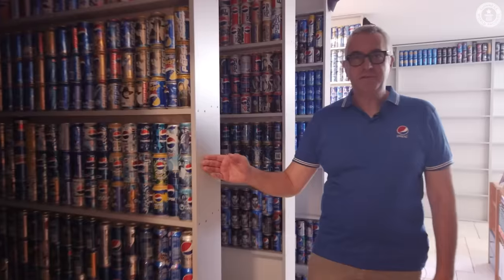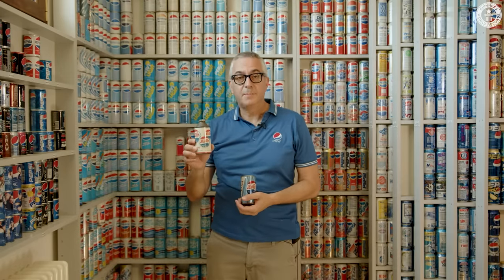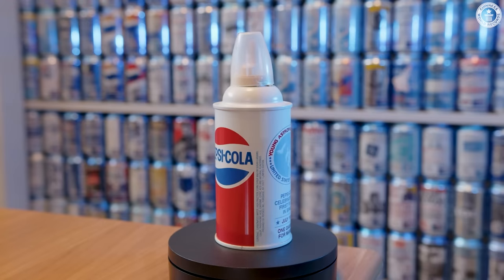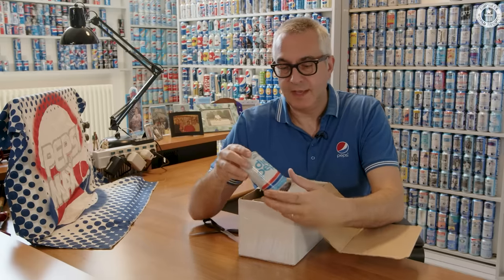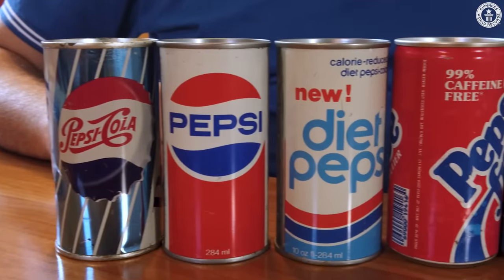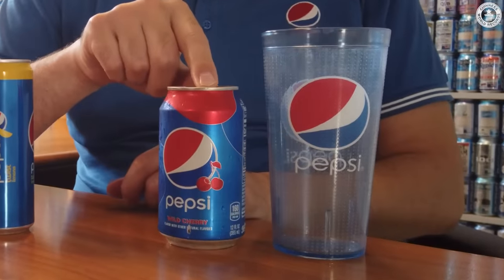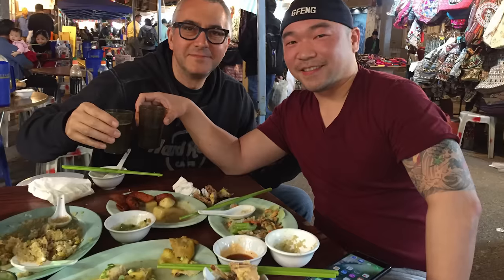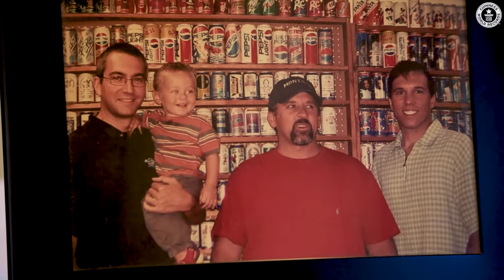He Has Over 12,000 Pepsi Cans! - Guinness World Records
Christian Cavaletti (Italy) began collecting Pepsi cans in 1989, and now has a collection of over 12,000 unique cans.

As well as having the largest collection of Pepsi cans, Christian also holds the record for the 'largest collection of soft drink cans - same brand'.

Nowadays, he has trading partners around the world in the USA, Mexico, Hong Kong, Thailand and Australia, to name but a few.